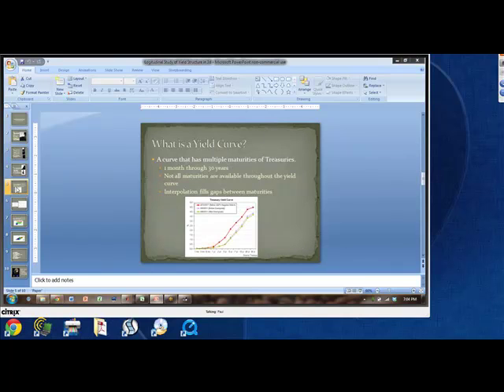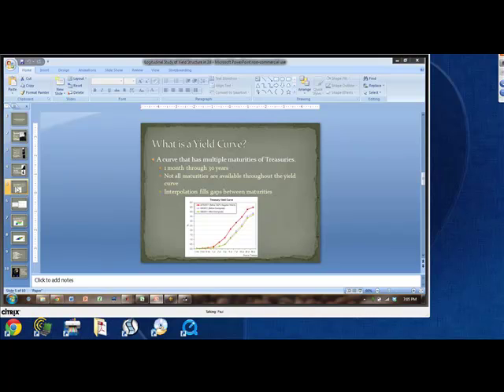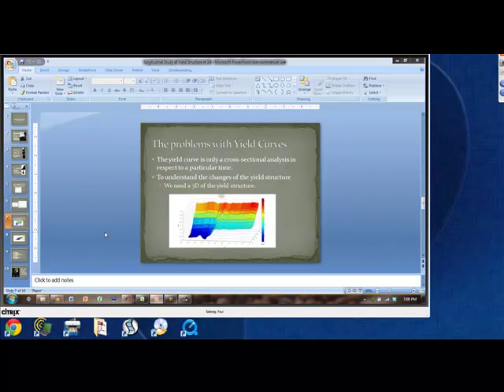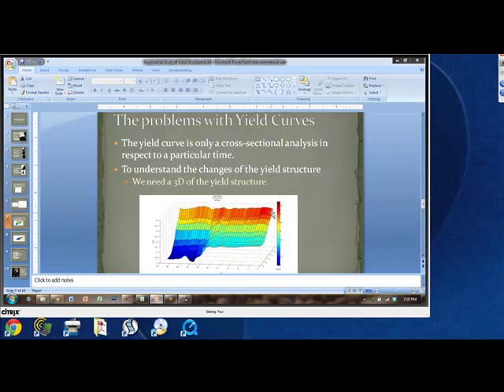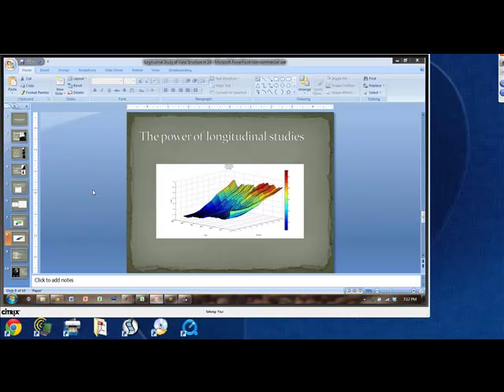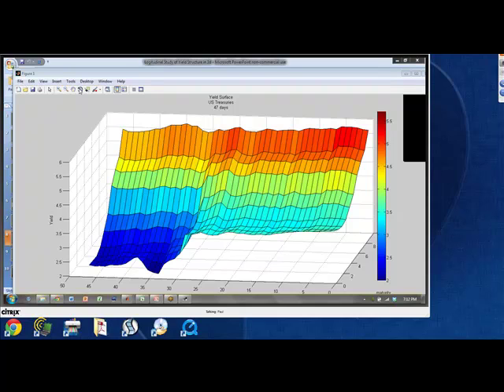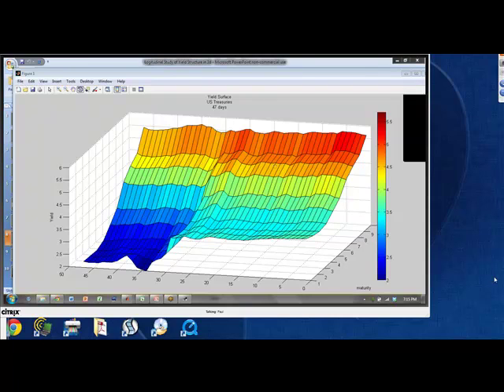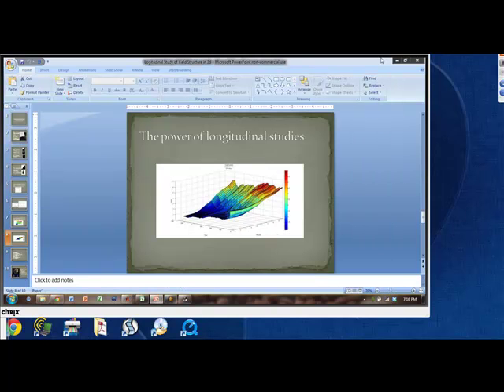Longitudinal Study in Modeling Yield Structure in 3D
Longitudinal Study in Modeling Yield Structure in 3D by Cottrell Webinar
7-8pm.

Yield Curves
The Time Series
Yield Structure Surface
Poseidon